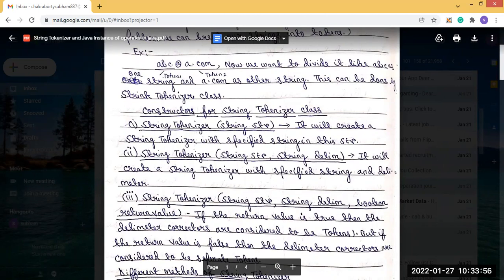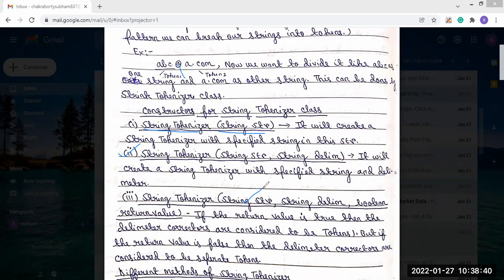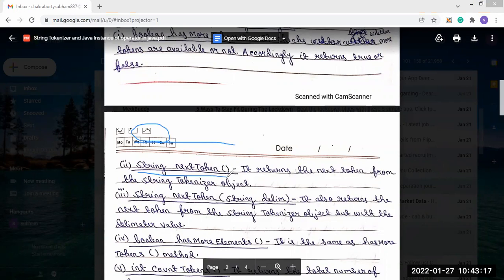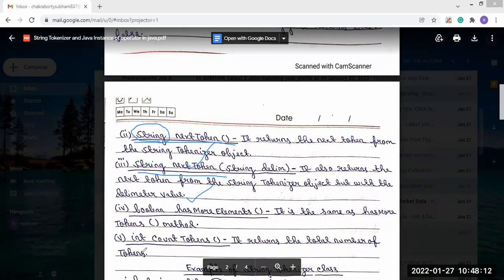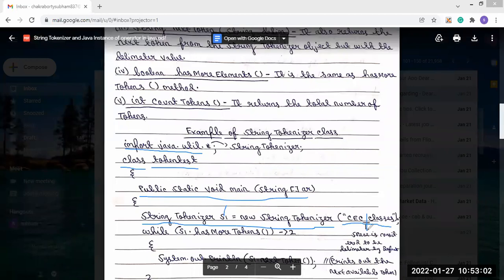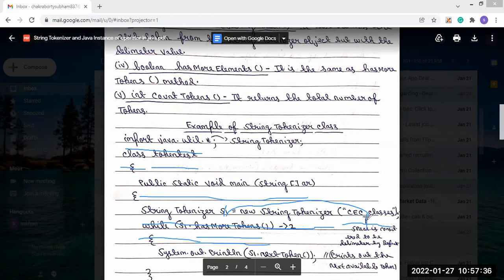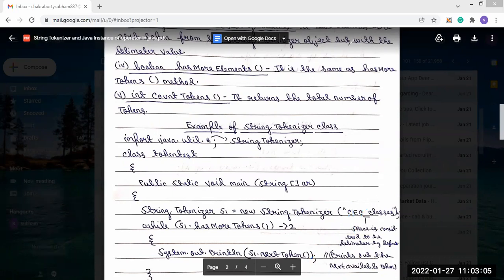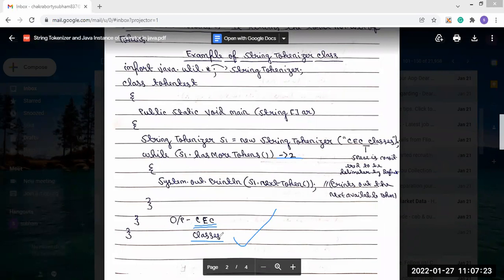Object Oriented Programming (IT 301) Class Lect-23 on 27.01.2022